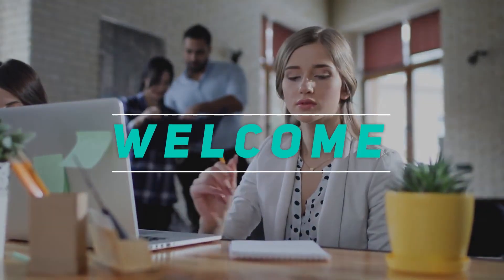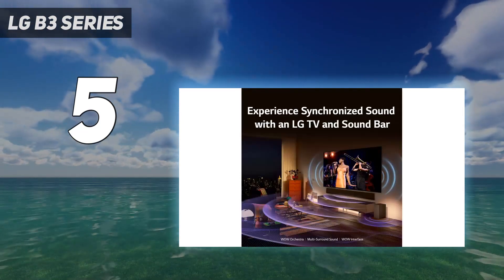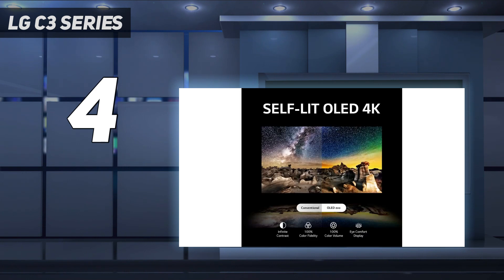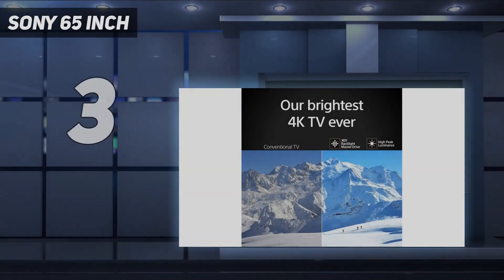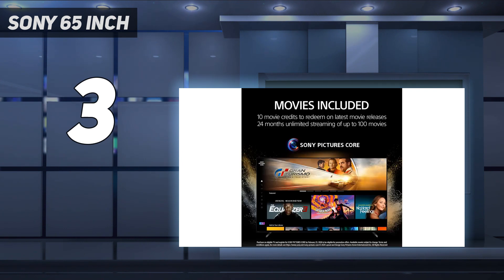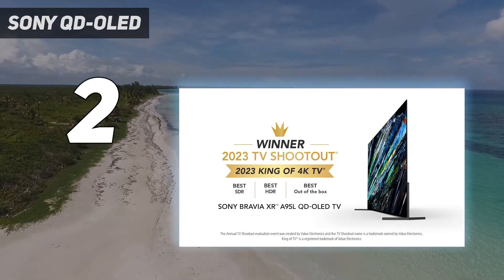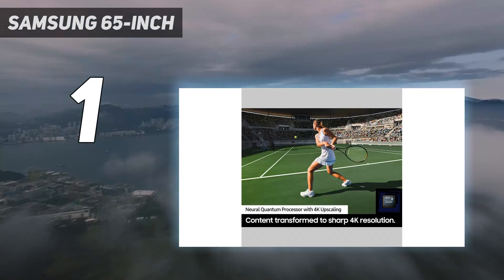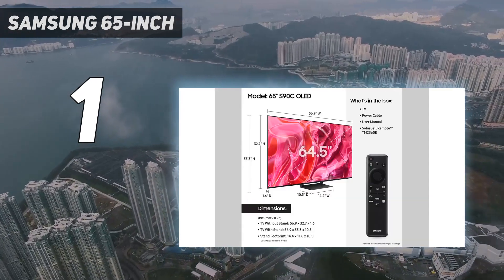5 Best 65 Inch TV in 2024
Here is the Updated Prices of the Best 65 Inch Tv in 2023!

Things that we mentioned in this video:
1. SAMSUNG 65-Inch  - B0BWFVBZM2
2. Sony QD-OLED - B0BYPYRH4F
3. Sony 65 Inch - B0CVQB2D6C
4. LG C3 Series - B0BVXDPZP3
5. LG B3 Series  - B0BVXMG2WH